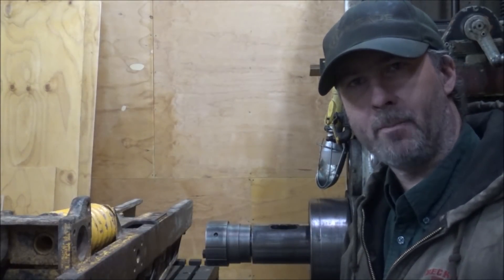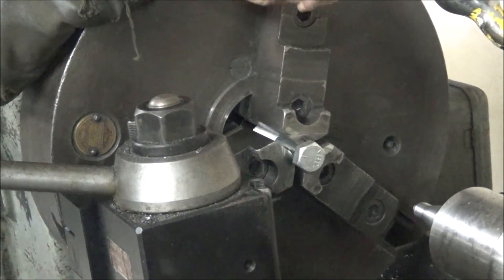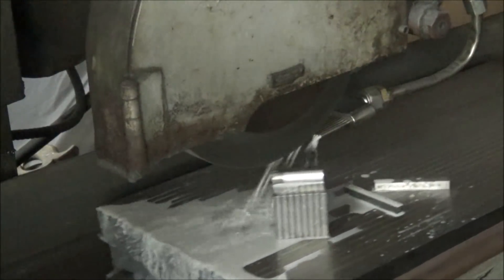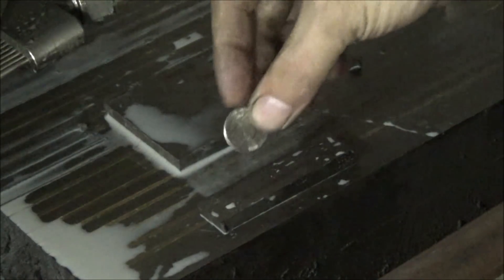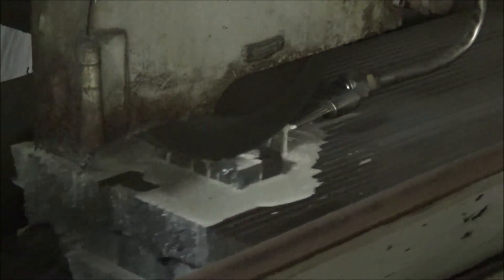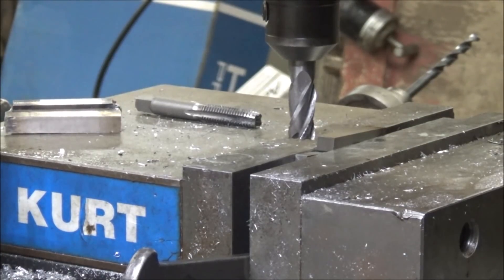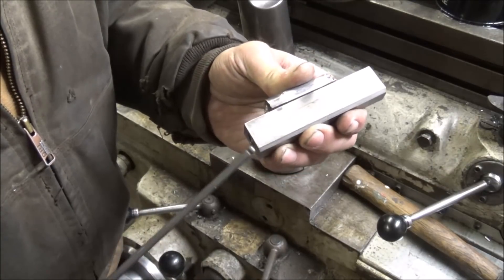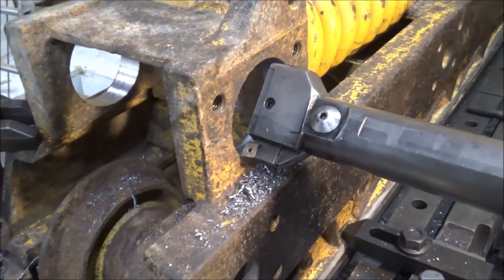Horizontal Boring Mill Davis Style Morse Taper Retaining Key How to Hold Tapers for Milling Cutters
In this video where another project has spurred this project to be done instead I go through how I fabricate a jacking wedge device that firmly pushes the Morse taper into the spindle and locks it tight. The locking key also serves  to help spread the torque drive loads over an area larger than just the tang. Main thing is if it is held in tight the shallow taper will transmit the loads anyway. There were lots of pieces to making this all work but in the end it turned out nice and I now have a more robust and versatile solution to holding tooling in my Morse Taper 6 Spindle.